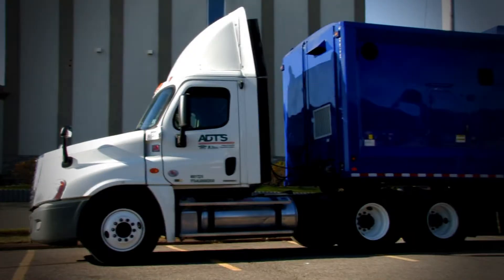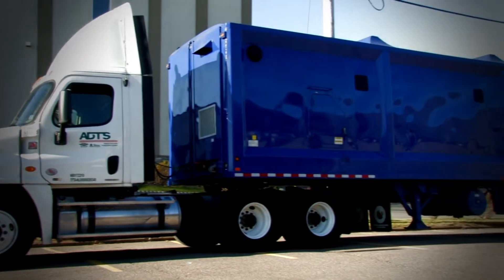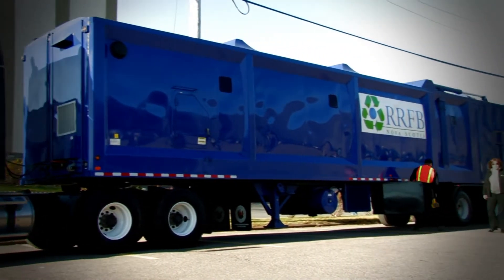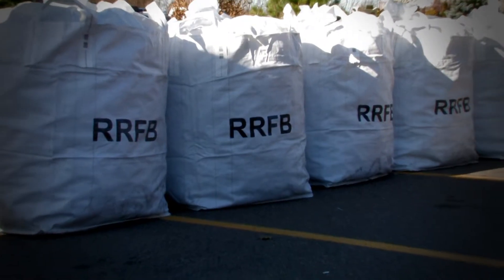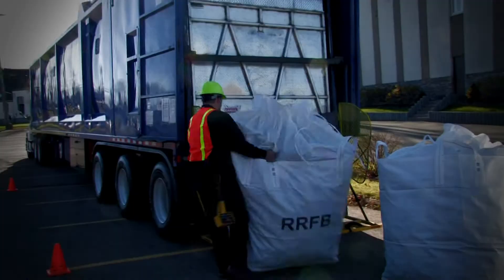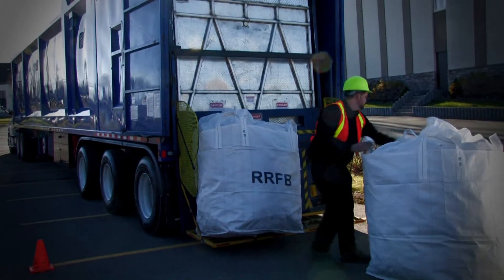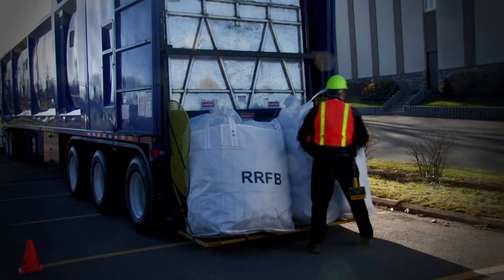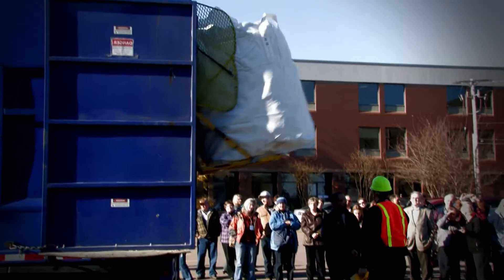Divert NS Compaction Trailer Pilot Project 2013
Divert NS Compaction Trailer Pilot Project 2013. Divert NS is a registered business name of the Resource Recovery Fund Board, Inc.(RRFB Nova Scotia).